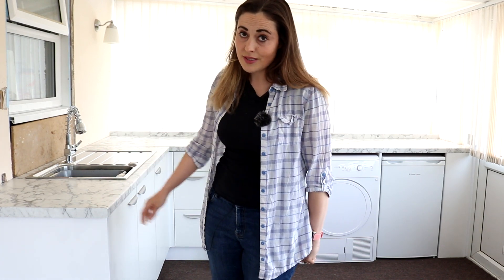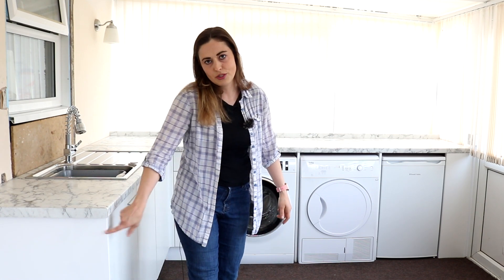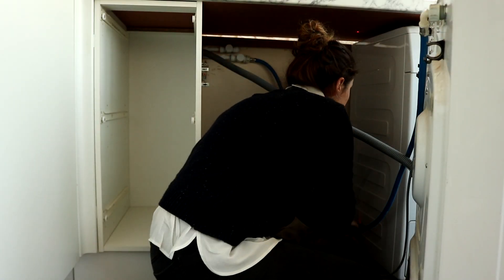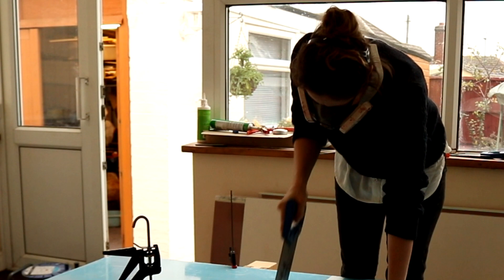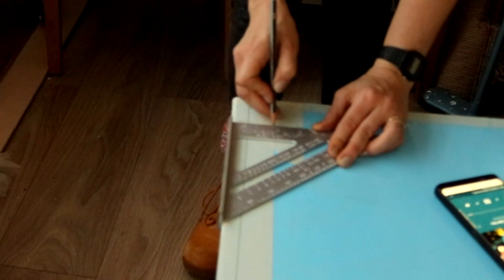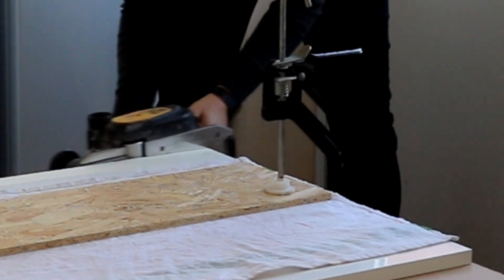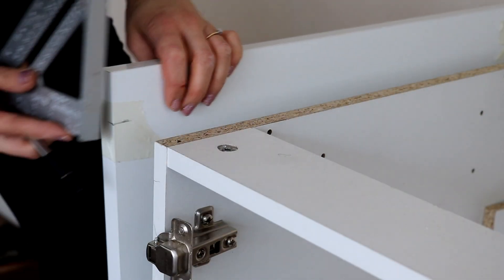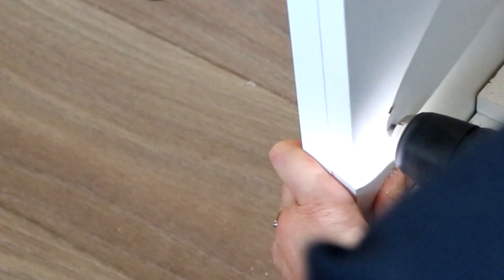Installing Kitchen End Panels & Between Appliances | The Carpenter's Daughter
Here's how I fitted the end panels between our washing machine, tumble dryer and freezer.  White goods if you will.

However, I failed scribing on the end panel where the utility kitchen starts.  I wasn't happy with the finish, so I used it to trace around.  Hope it's useful!